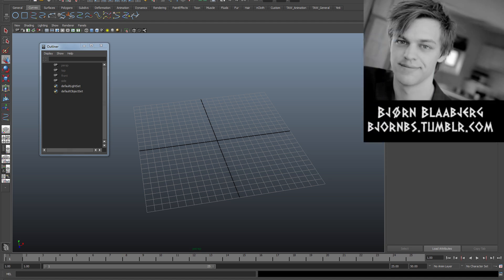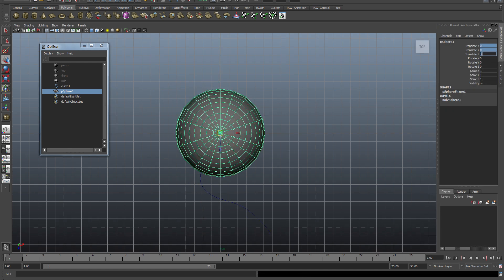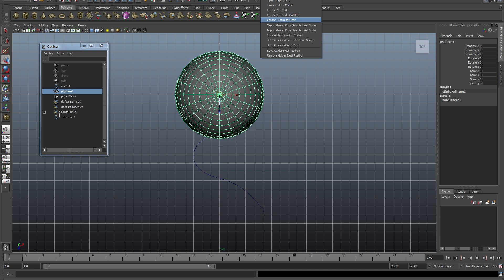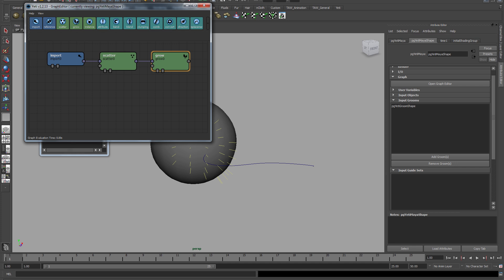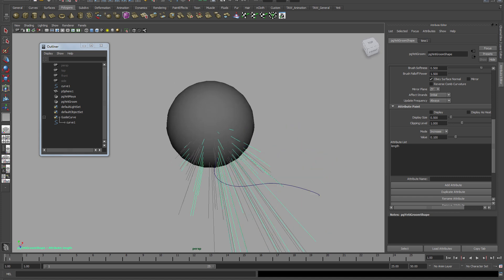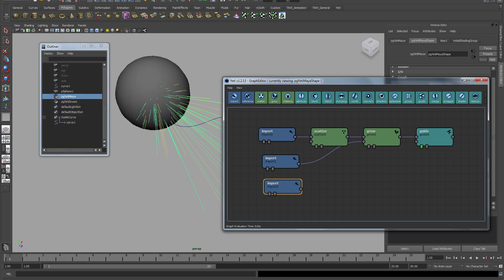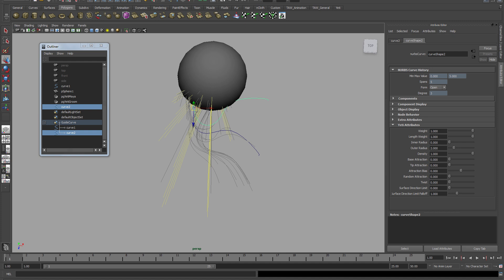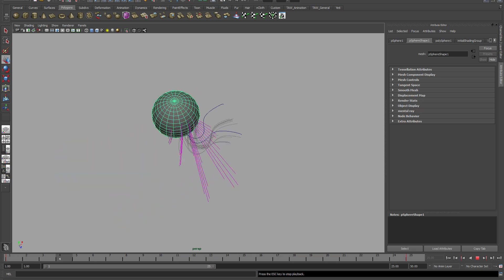Yeti tutorial guide curves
A tutorial where I talk about guide curves in the hair and fur plugin Yeti for Maya.